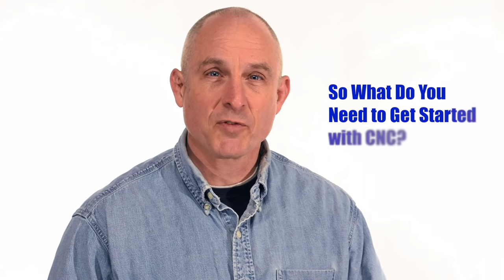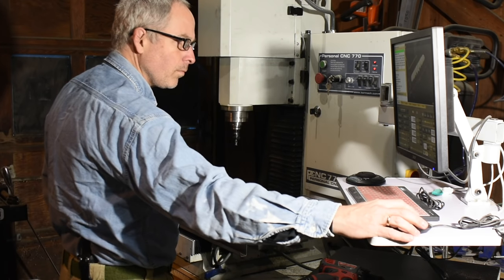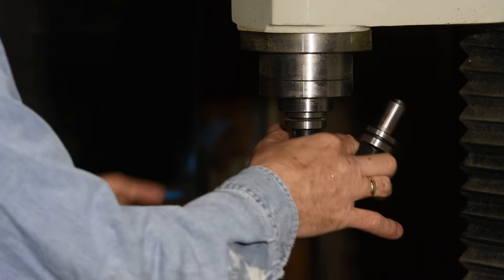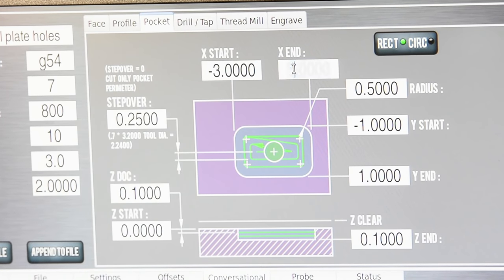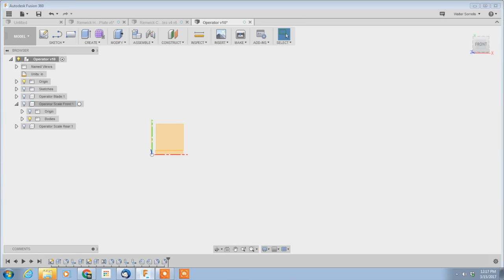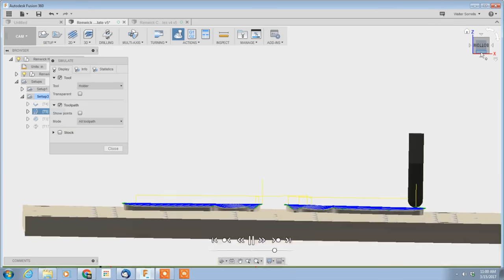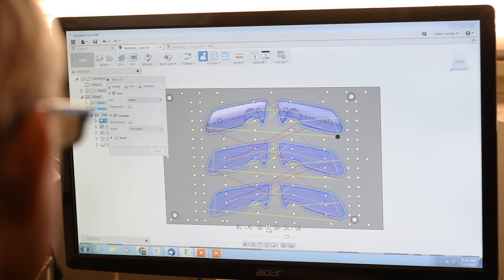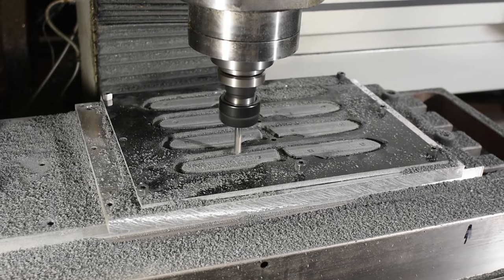CNC Machining - What You Need to Get Started - A Basic Guide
In this video, knife maker Walter Sorrells guides you through the basic components of a small CNC machining system.  This video is aimed specifically at knife makers...but there's something here for anybody wanting an introduction to the  basics of CNC machining.